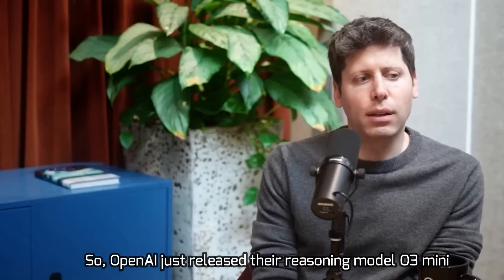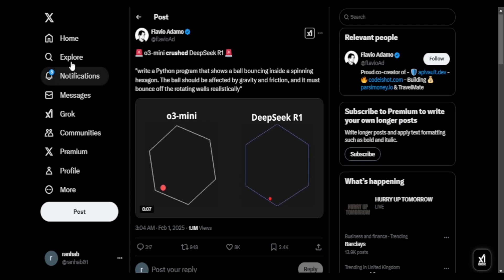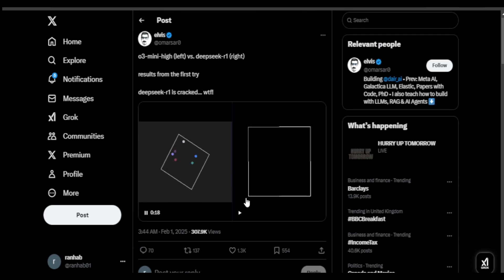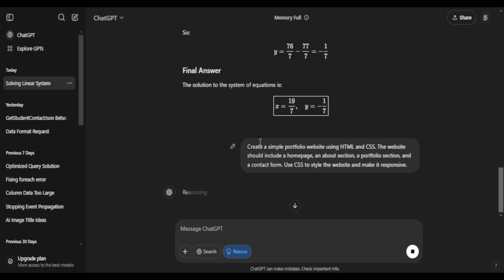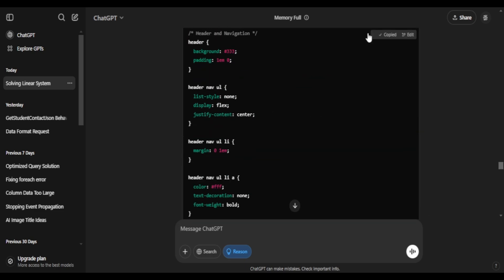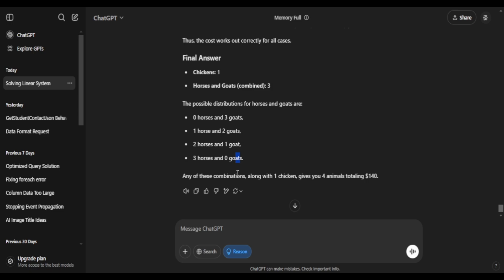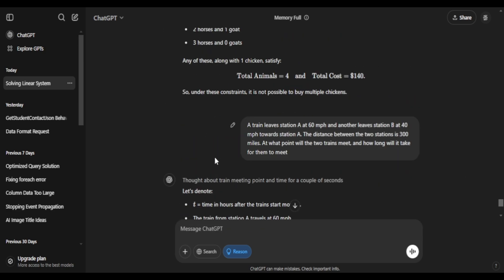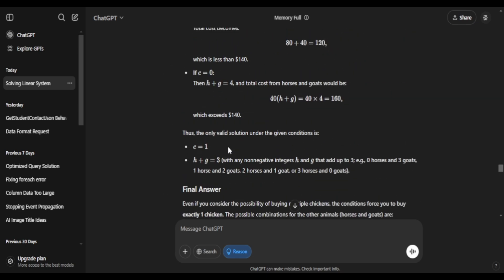OpenAI's NEW ChatGPT O3 Mini Is INSANE!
OpenAI just released their reasoning model O3 mini, and the great thing is its free,
we gonna be going over what it has to offer, what does twitter say about it,
also gonna be testing it, with prompts,

ChatGPT
OpenAI

OpenAI's NEW ChatGPT "Tasks" Update is INSANE!
ChatGPT "Tasks" Update
ChatGPT 5
ChatGPT
Preplexit
Open AI
Claude AI
ChatGPT coding
Nivida
GPT next
Bing AI
Google Gemini
sam altman
Tadao Nagasaki
How AI works
Mark Zuckerberg AI
Build an AI model
Open AI Strawberry
Open AI GPT o1
GPT o1
GPT o1 mini
GPT o1
gpt o1 reasoning
Claude
Meta Ai
Meta now dubbing reels
Mark zuckerberg
ChatGPT - O1
openAI o1
ChatGPT tutorial
Deepseek-V3
Build anything with DeepSeek V3
DeepSeek v3 Coder
Code with DeepSeek v3
Llama DeepSeek Coder V2
DeepSeek V3 + Roo Cline: Is This the Ultimate Coding Assistant?
Deepseek vs ChatGPT
CHATGPT Tasks
CHATGPT NEW Update

ChatGPT 5
Chatgpt tasks
ChatGPT
Preplexit
Open AI
Claude AI
ChatGPT coding
Nivida
GPT next
Bing AI
Google Gemini
sam altman
Tadao Nagasaki
How AI works
Mark Zuckerberg AI
Stable Diffusion
OpenAI Codex
AI for beginners
Open AI Strawberry
GPT o1
GPT o1 mini
GPT o1
gpt o1 reasoning
Claude
Meta Ai
GPT o3
ChatGPT
ChatGPT  o3
OpenAI o3
o3 mini
ChatGPT o3 mini
o3 tutorial
ChatGPT o3 mini high
ChatGPT  o3 mini low
OpenAI

ChatGPT "Tasks" Update
ChatGPT 5
ChatGPT
Preplexit
Open AI
Claude AI
ChatGPT coding
Nivida
GPT next
Bing AI
Google Gemini
sam altman
Tadao Nagasaki
How AI works
Mark Zuckerberg AI
Open AI Strawberry
GPT o1
GPT o1 mini
GPT o1
gpt o1 reasoning
Claude
Meta Ai
Mark zuckerberg
ChatGPT - O1
openAI o1
ChatGPT tutorial
Deepseek-V3
DeepSeek v3 Coder
Deepseek vs ChatGPT
CHATGPT Tasks
CHATGPT NEW Update

ChatGPT 5
Chatgpt tasks
ChatGPT
Preplexit
Open AI
Claude AI
ChatGPT coding
Nivida
GPT next
Bing AI
Google Gemini
sam altman
Tadao Nagasaki
How AI works
Mark Zuckerberg AI
Stable Diffusion
OpenAI Codex
AI for beginners
Open AI Strawberry
GPT o1
GPT o1 mini
GPT o1
gpt o1 reasoning
Claude
Meta Ai